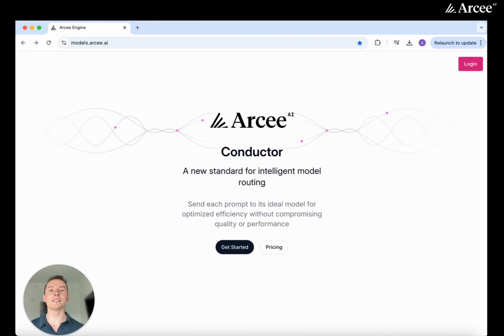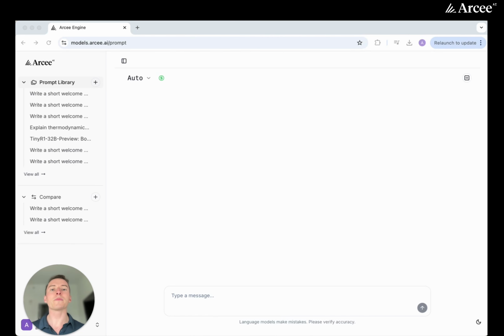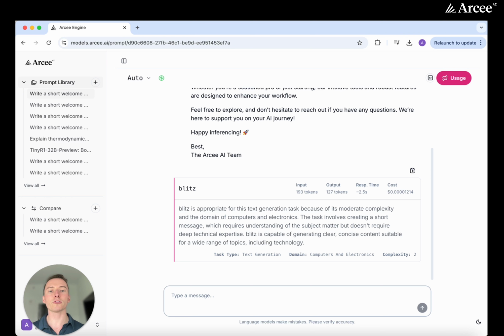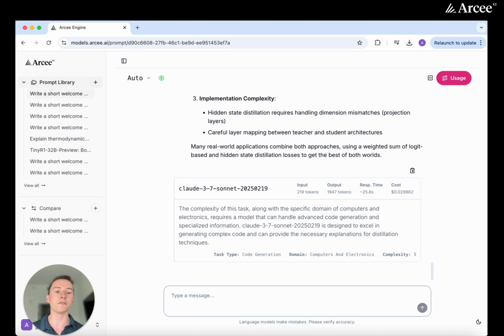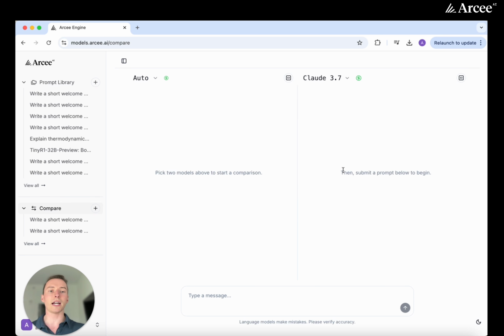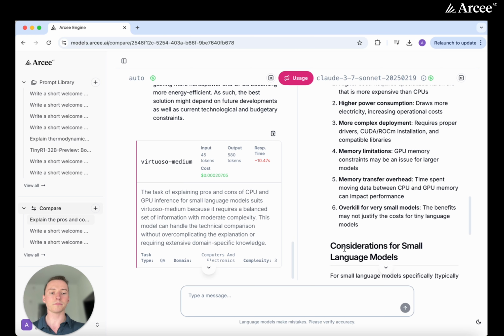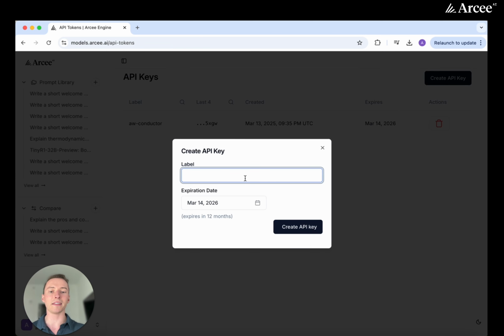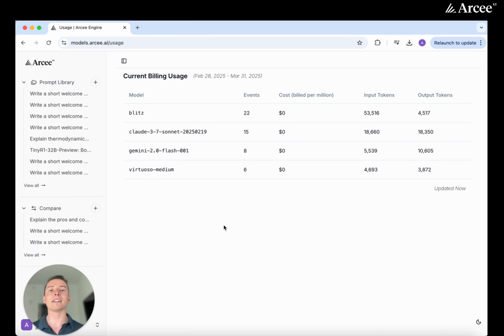Introducing Arcee Conductor: The New Standard for Intelligent Model Routing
Introducing Arcee Conductor, our innovative inference platform that intelligently directs each input to its optimal AI model based on complexity. By dynamically routing between large language models (LLMs) and small language models (SLMs), Conductor maximizes cost efficiency without compromising performance.

In this video, you'll explore the Conductor interface and learn the two primary ways to interact with the system. You'll see how Auto Mode efficiently handles both simple and complex tasks, and discover practical methods for integrating Conductor within your applications.